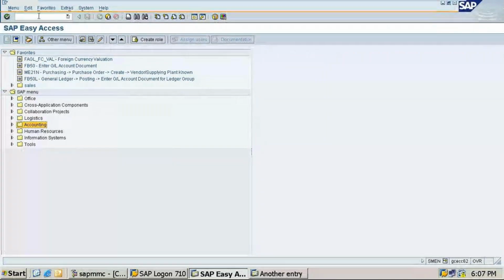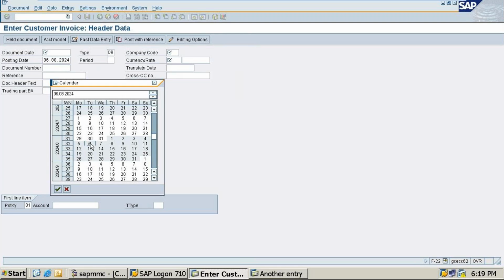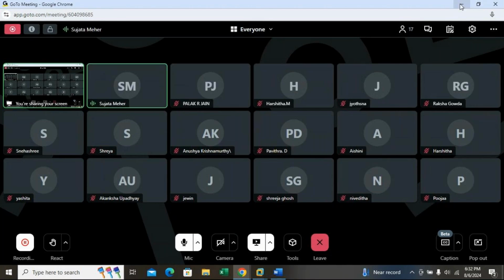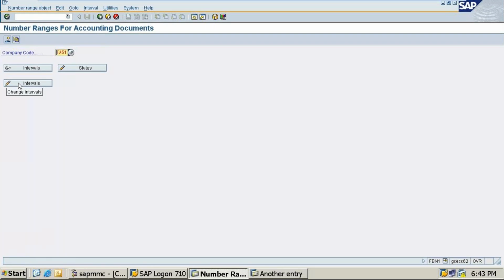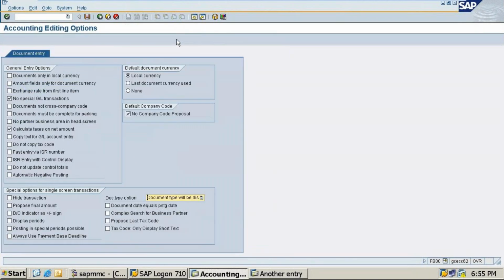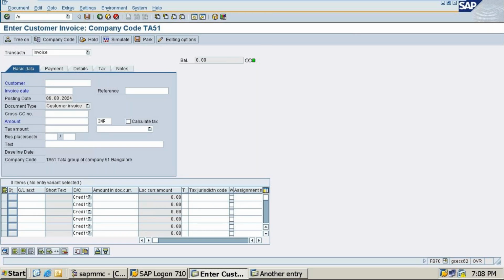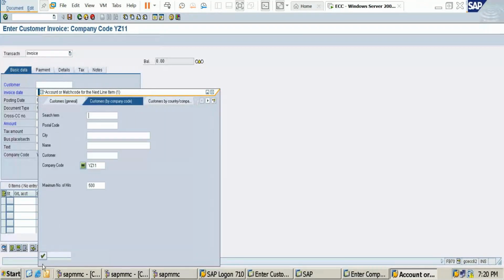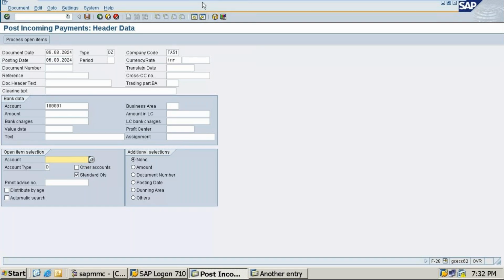Sujata SAP 6th Aug Mcc